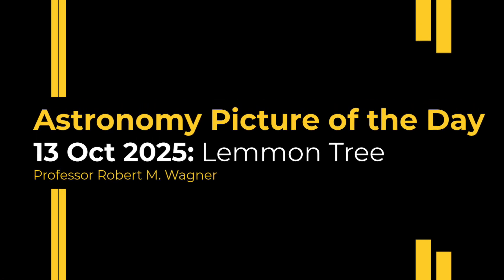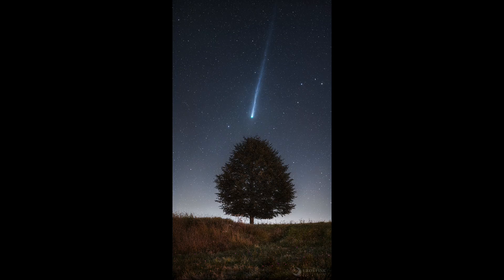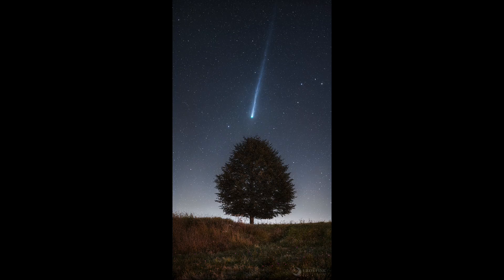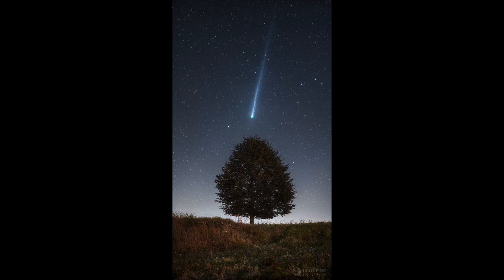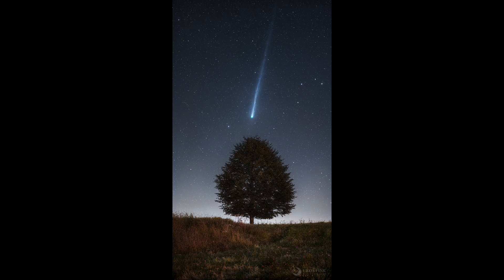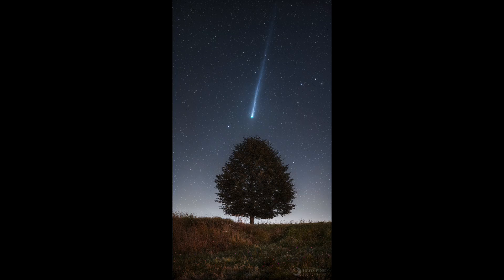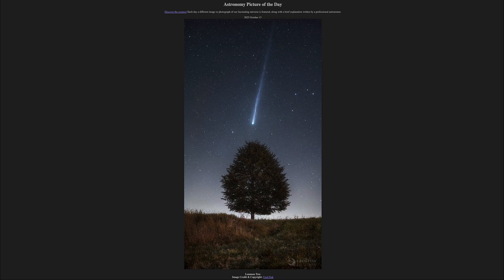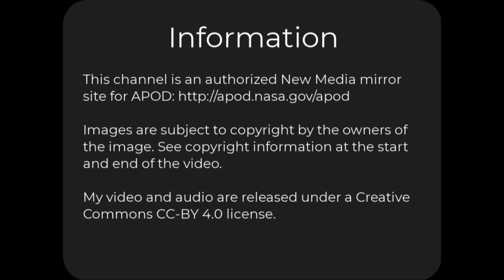Astronomy Picture of the Day - October 13 - Lemmon Tree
In today's image, we see Comet Lemmon positioned above a tree here on Earth. Comet Lemmon has reached its closest approach to our Sun and is now approaching Earth - although it is not passing close enough to be a danger - It is expected to brighten and may become visible to the unaided eye over the next few weeks.

The Misconceptions in Astronomy video will be uploaded each Wednesday.
One of the lecture videos will be reposted each Thursday